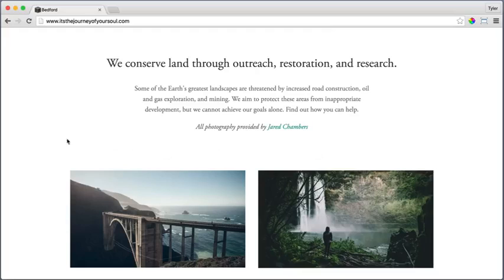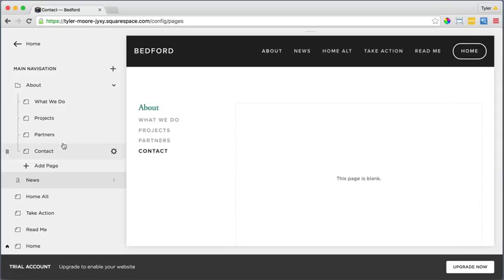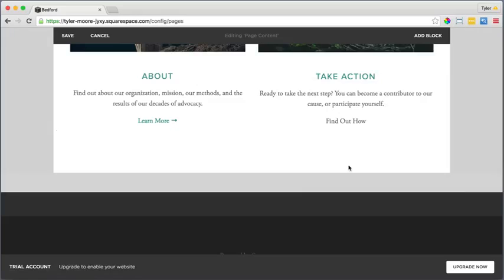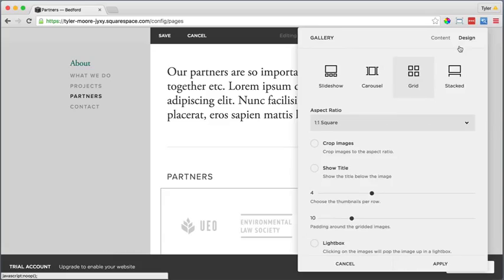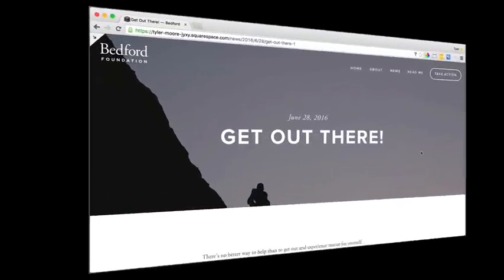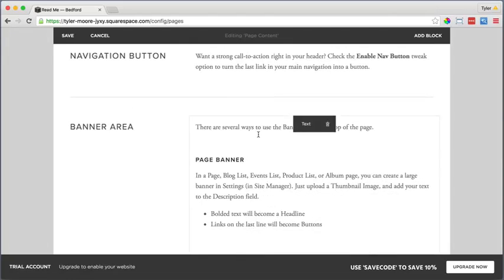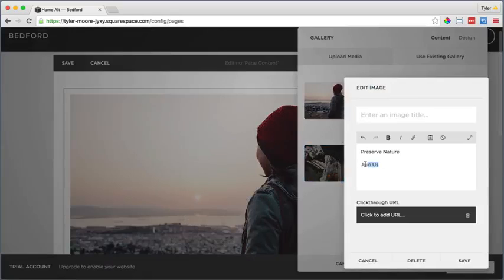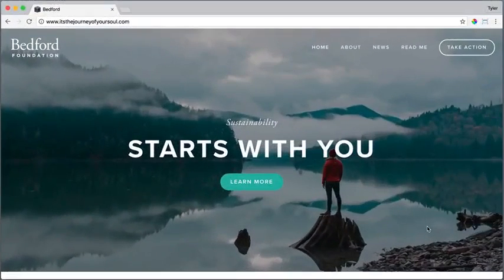How To Create a Squarespace Website - MSFS 270